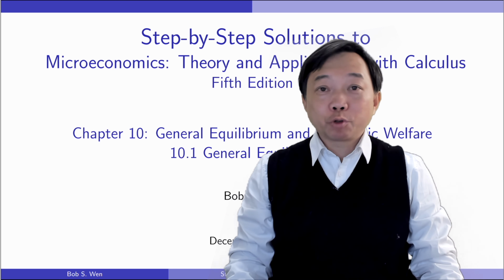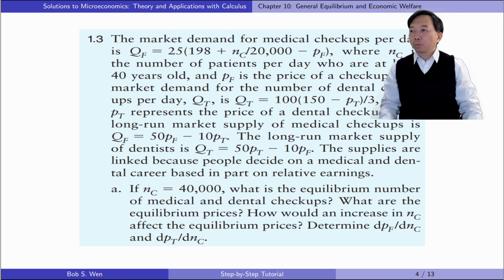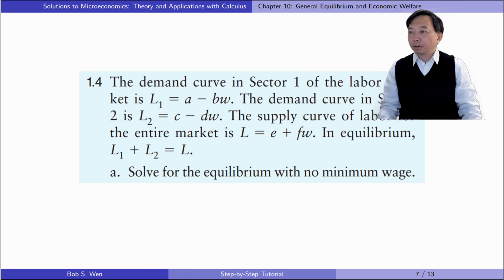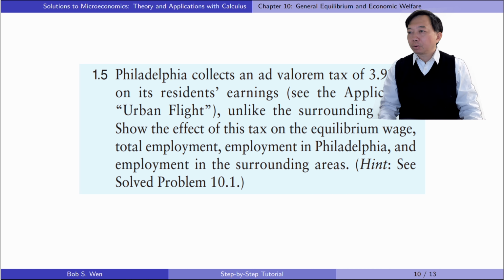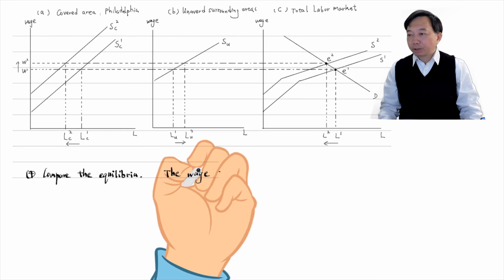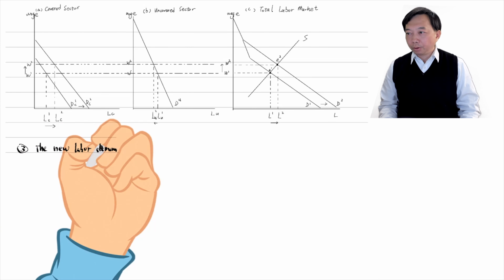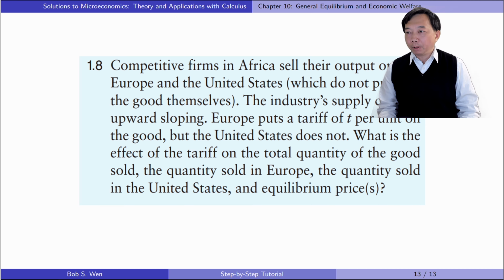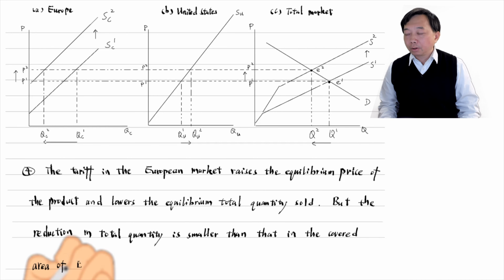Solutions to 10.1 General Equilibrium | Microeconomics: Theory and Applications with Calculus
Chapter 10 General Equilibrium and Economic Welfare
10.1 General Equilibrium

00:00 Exercise 1.1
01:48 Exercise 1.2
03:12 Exercise 1.3
06:06 Exercise 1.4
09:08 Exercise 1.5
12:52 Exercise 1.6
16:46 Exercise 1.7
17:57 Exercise 1.8

Hi, I am Bob. I use the textbook Microeconomics: Theory and Applications with Calculus Fifth Edition by Professor Jeffrey Perloff. We have arrived at Chapter 10, which is about general equilibrium and economic welfare. We will use supply and demand curves to perform the multimarket-equilibrium analysis. Changes in one market lead to changes in another related market. In the multimarket-equilibrium analysis, we consider the direct effects of a shock in one market and the spillover effects in other markets. We will solve the exercises in the first section today.

1. Solutions to Microeconomics Theory and Applications with Calculus 5th Edition,
2. Solutions to Introductory Econometrics A Modern Approach 7th Edition,
3. Introductory Stata (2022), and
4. Introductory Microeconomics (2022).